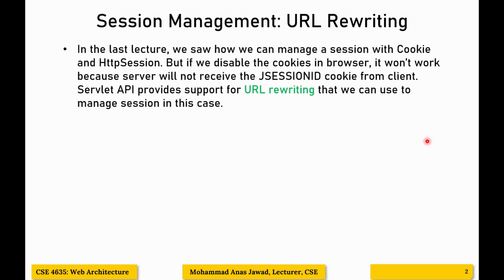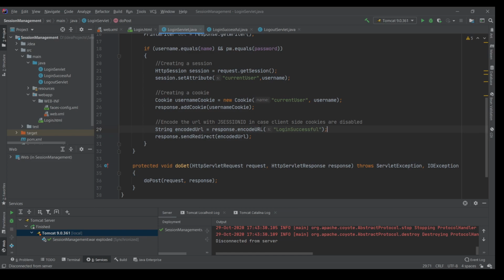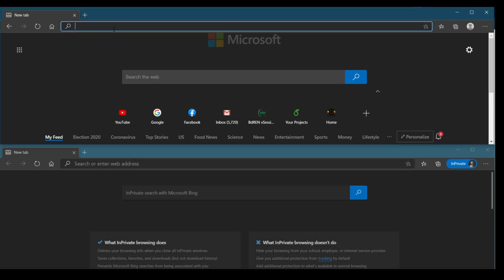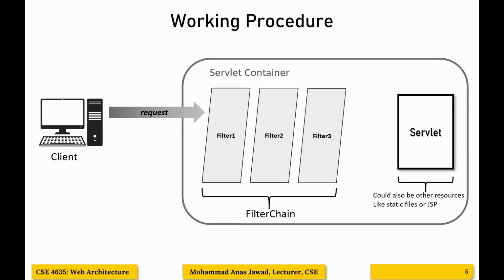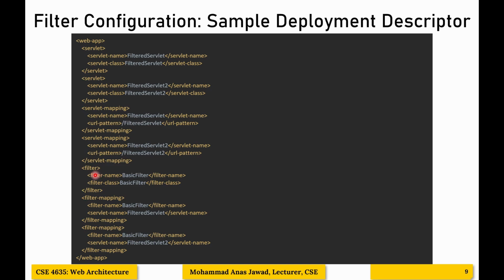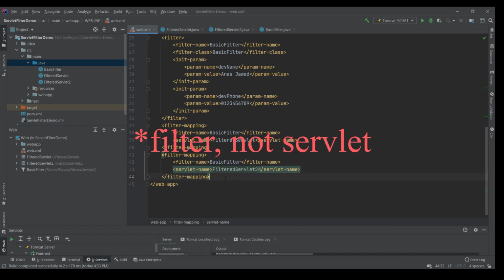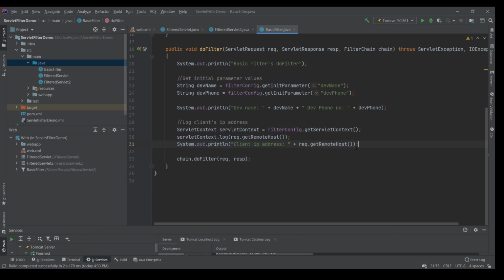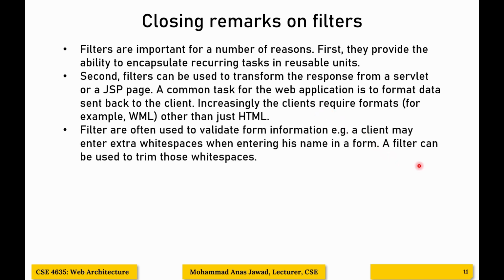Session Management via URL Rewriting & Hidden Form Fields, Servlet Filters [CSE 4635: Lecture 09]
In this lecture, we continue where we left off in the last video and talk about the URL Rewriting and Hidden Form Fields techniques for managing sessions. We then cover Servlet Filters.

Time stamps:
0:00 - Intro
0:26 - URL Rewriting
2:31 - URL Rewriting Demonstration
13:44 - Hidden Form Field
16:13 - Servlet Filters Intro
17:30 - Filters Working Procedure
19:09 - Overview of filters API
23:58 - Deployment Descriptor for filter configuration
28:43 - Filter Demonstration
41:25 - Closing remarks on filters